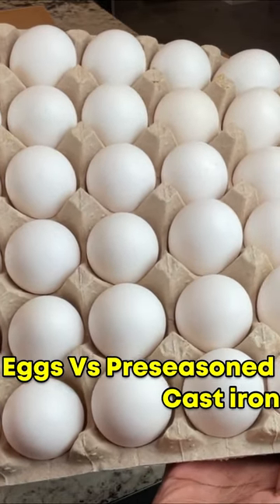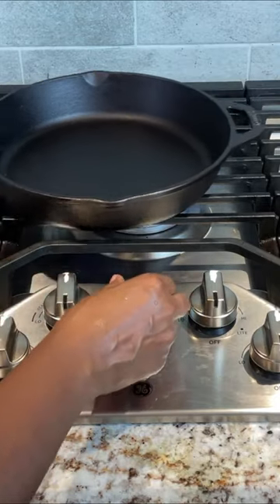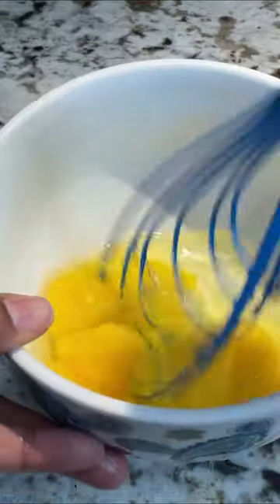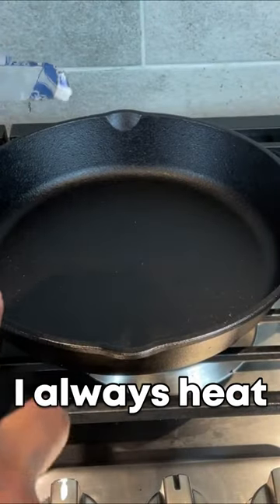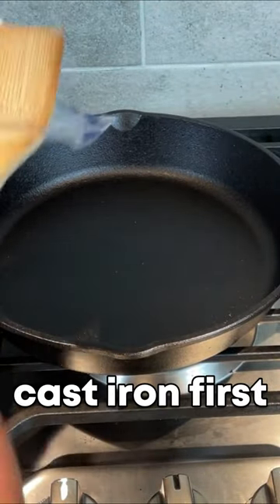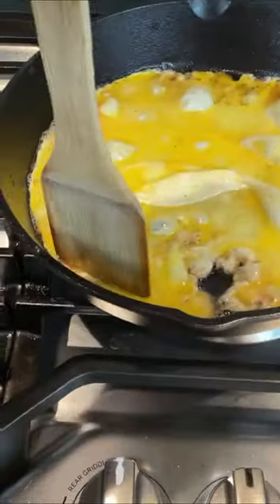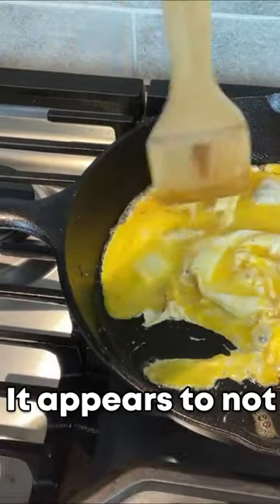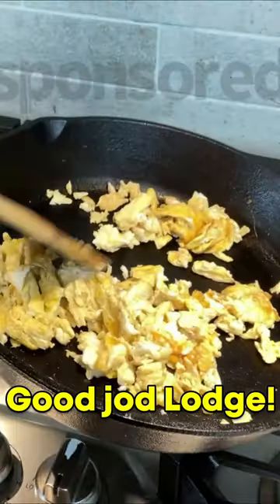Will eggs stick in pre seasoned cast iron?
WHAT I USE IN MY KITCHEN

STEAMING
Rice cooker

BREAD MAKING
Bread machine
Vital wheat gluten

CAST IRON
Lodge cast iron grill/griddle
5 quart cast iron Dutch oven
8 inch cast iron skillet
10.25 cast iron skillet
Chain mail scrubby
Pan scrubber
Pan organizer

PRESSURE COOKER  / AIR FRYER
8 quart pressure cooker
8 quart pressure cooker/air fryer
pressure cooker sling / trivet
8 in round cake pan
ring cake pan
cheesecake pan
7 quart air fryer
Air fryer parchment paper liners
Oil sprayer

SLOW COOKER
7 quart slow cooker

MIXER/BLENDER/FOOD PROCESSOR
Ninja Foodi blender
Mixer pouring chute

PIZZA MAKING
Pizza pan

Hi, I'm Serfronya of A Great Cooker. I use my pressure cooker, air fryer, and more to cook foods that are always frugal, mostly homemade, and always easy and delicious.